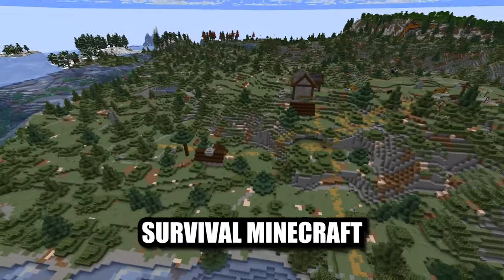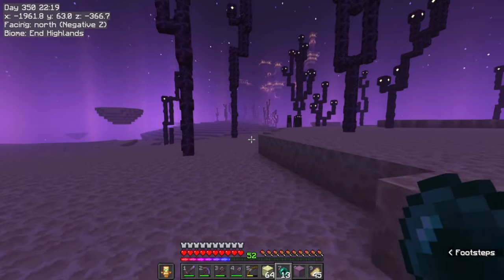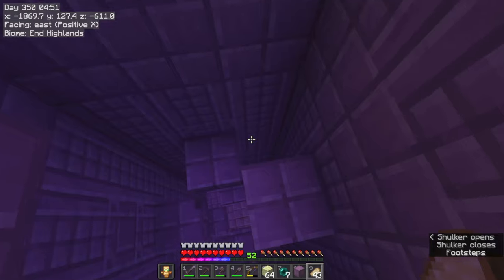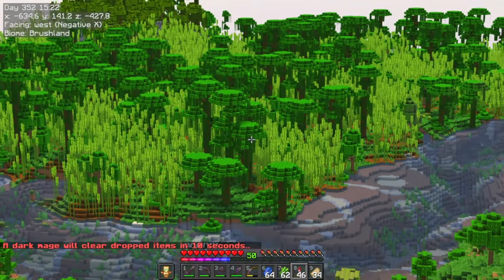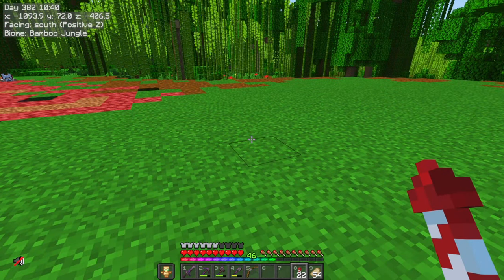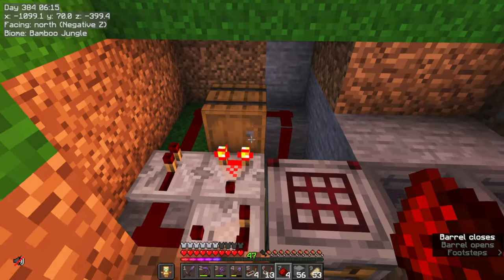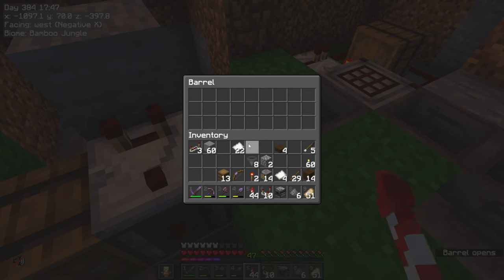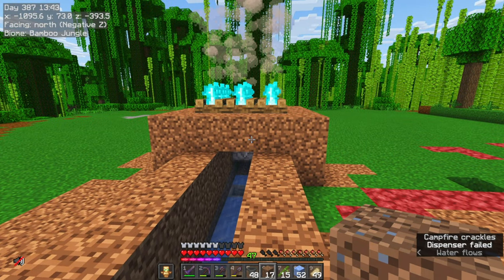Built a MOB FARM for Fireworks! | Survival Minecraft 1.20 EP7